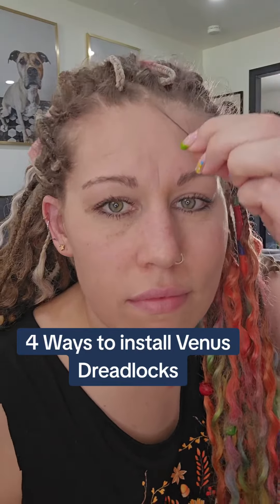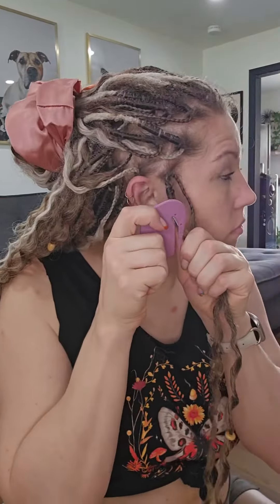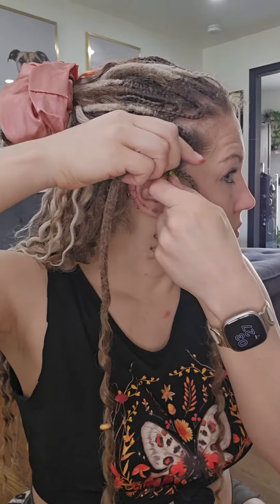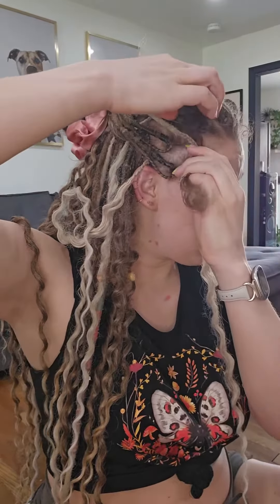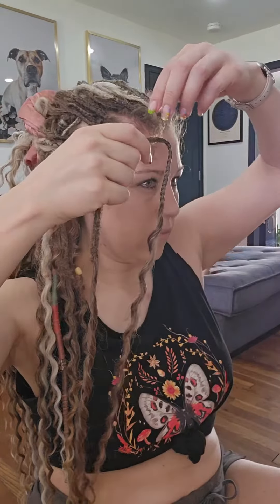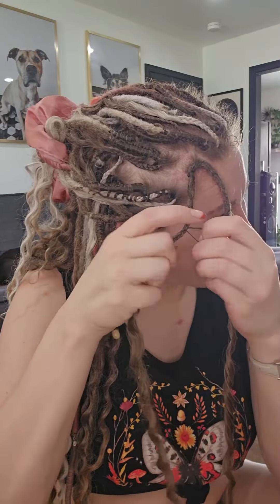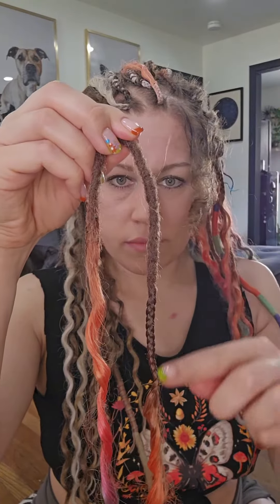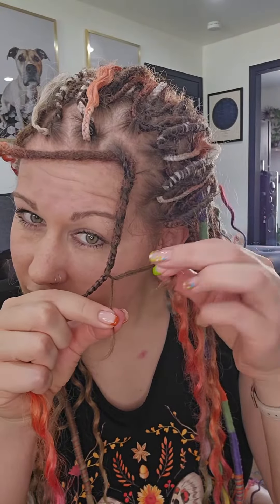Venus Dreadlocks | 4 Ways To Install These Comfortable Dreadlocks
How to install Venus Dreads?
There are 4 different ways to install these. The 3-inch braid combined with the 7-inch dreaded section allows for more comfort and even more versatility. 🌟

Braid in Dreadlocks & Natural Dread, Hair & Skin Care Products, Tips & Tutorials